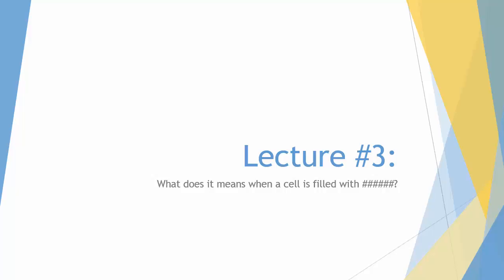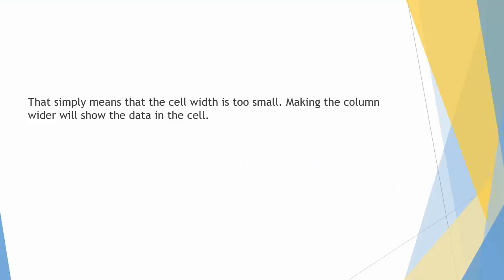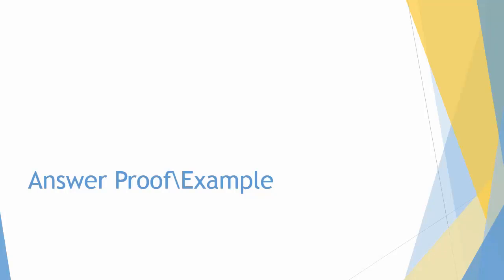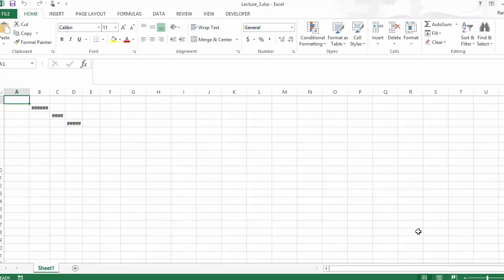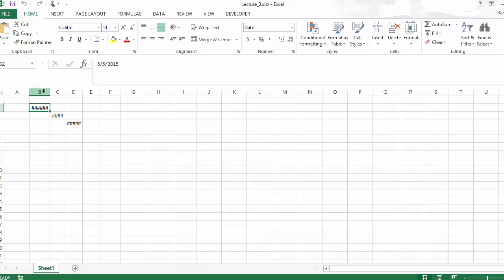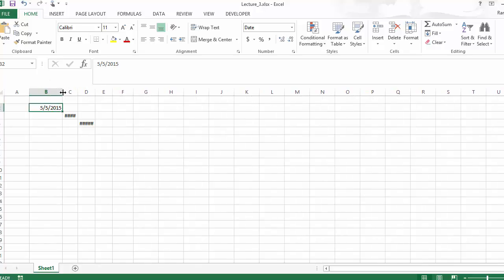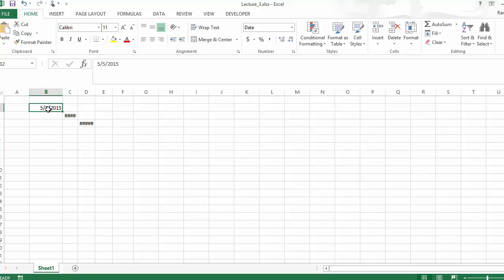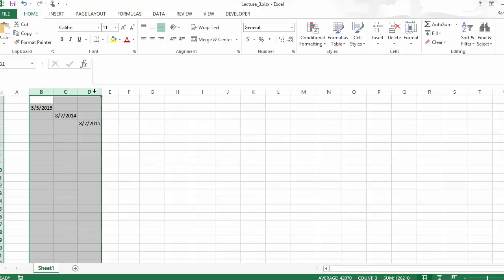What does it means when a cell is filled with ######?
Learn what to do when you can't see the data in your cells.

This is lecture 3 from Prepare for your Interview with these Basic Excel Questions found on Udemy.

YouTubeBe10